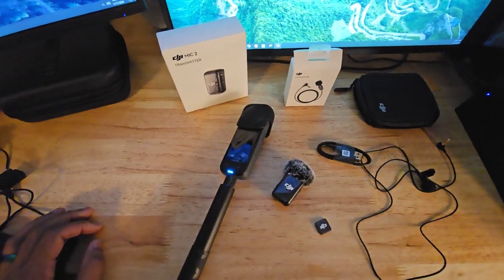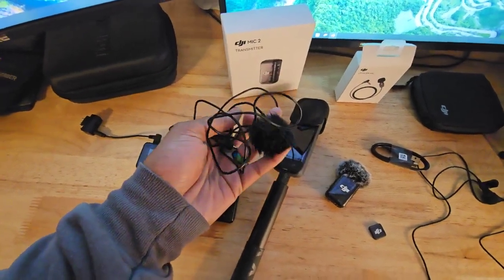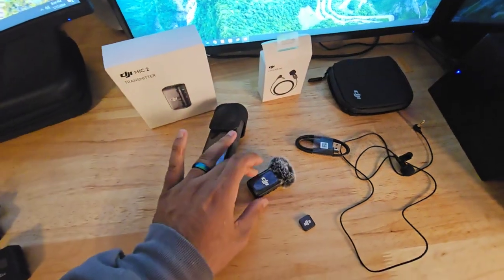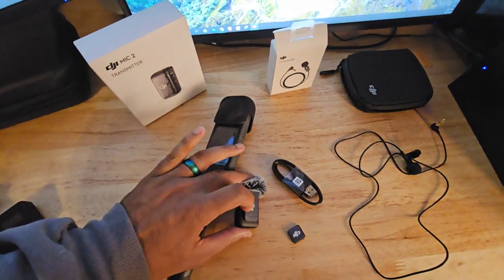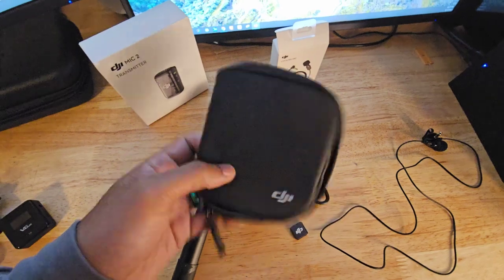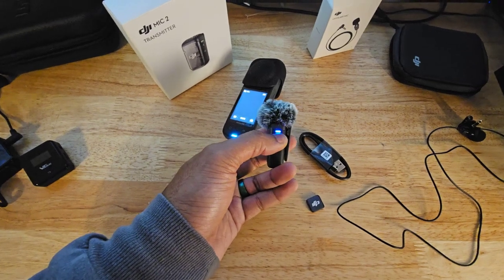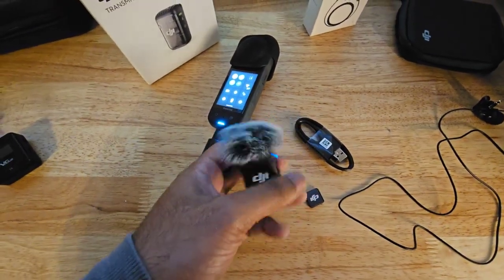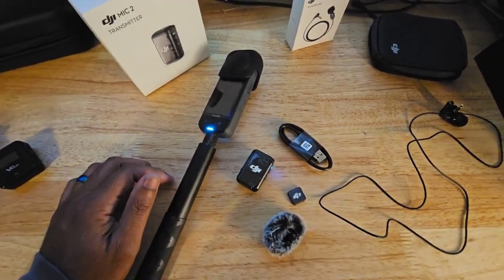Insta360x3 & dji MIC 2 for moto vlogging !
On my quest to find the best Insta360 x3 wireless mic for motovlogging; Could this be it?!

No more bulky adapters and receivers mounted to the insta360x!

*Update: after testing: intelligent noise cancelling nor internal recording works when connected to the insta360x3, so I would not recommended for moto vlogging unless there is a firmware updated for this. The new Insta360 X4 does what I was wanting this combo to do. Just buy the X4; the link is below.

Amazon links
dji MIC-2
dji lavalier Mic
INSTA360 X3